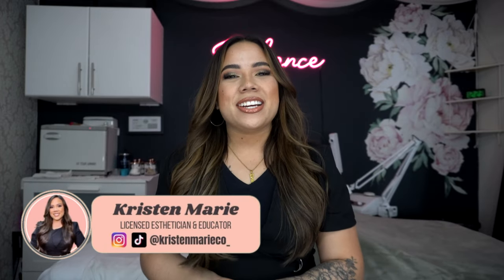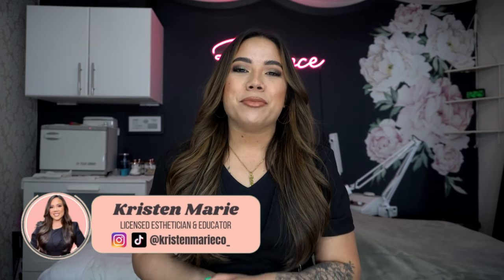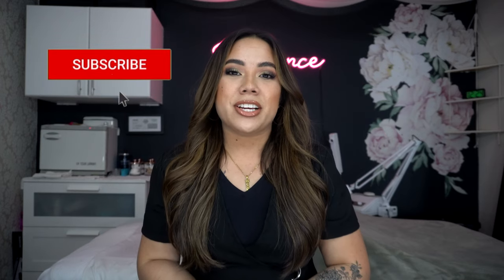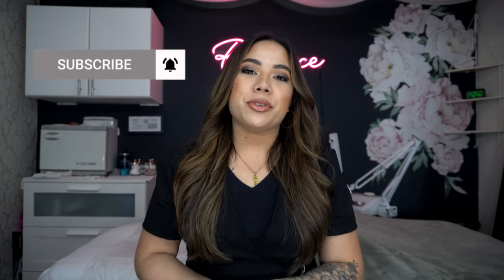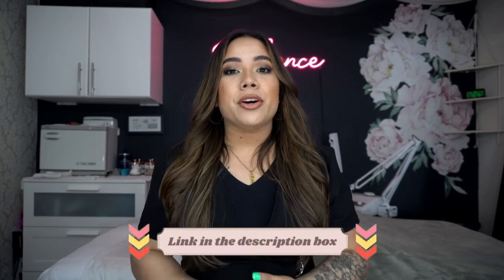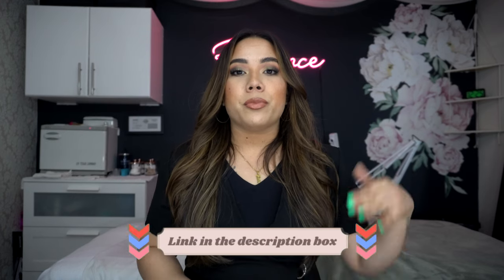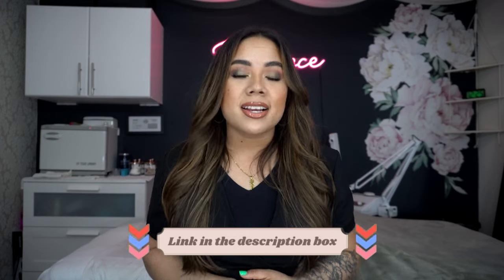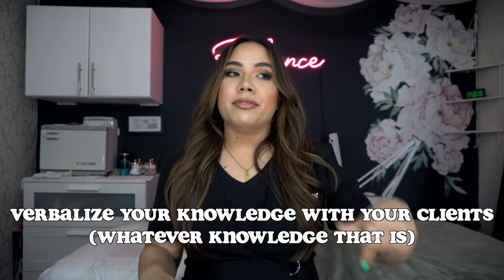HOW TO MASTER INGREDIENTS AND PRODUCT KNOWLEDGE | CONTINUING EDUCATION SERIES FOR ESTHETICIANS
Hey Beauties! Thanks for tuning in to this week's episode about How to Master Ingredients and Product Knowledge as an Esthetician. I'm making this part of my Continuing Education Series for Estheticians that I had started earlier this year because I feel this is something you should know coming out of school and just in general as an Esti. I'll see you guys back here next week for a new one on Monday. Love you lots! XOXO

KRISTEN D. INSTAGRAM: @RADIANCEBYKRISTEN

SLEEP AND GLOW PILLOW CODE FOR $10 OFF:
Code: Kristen10